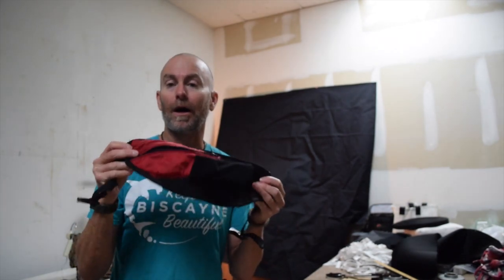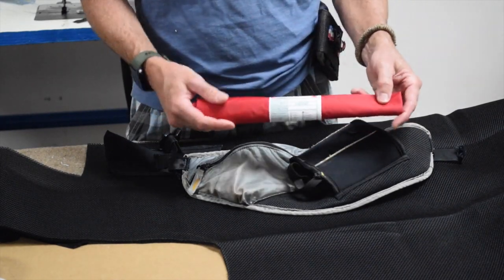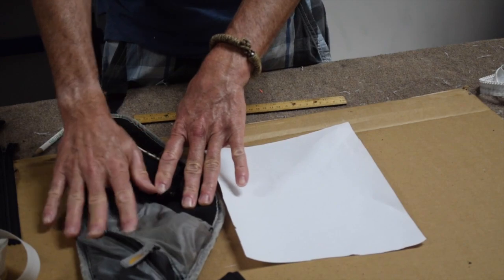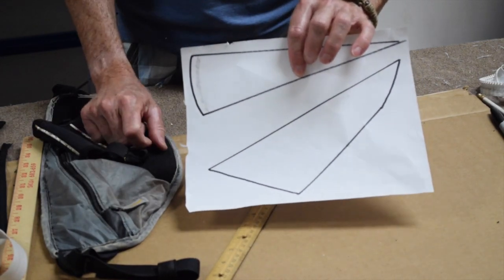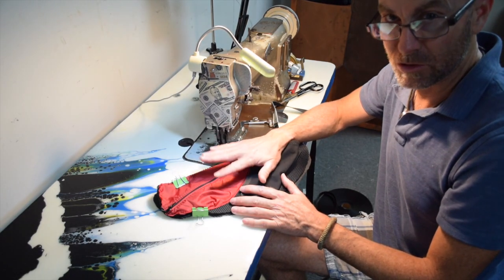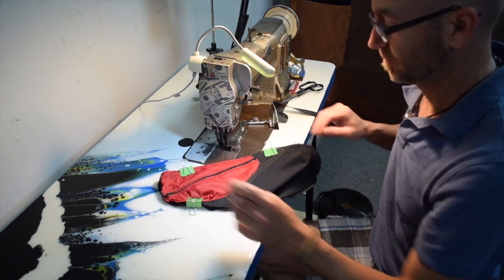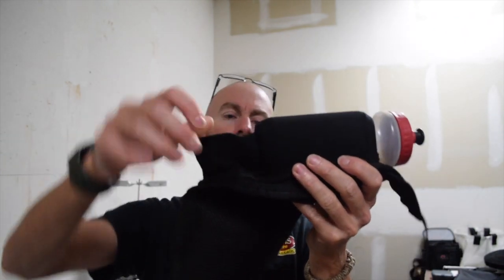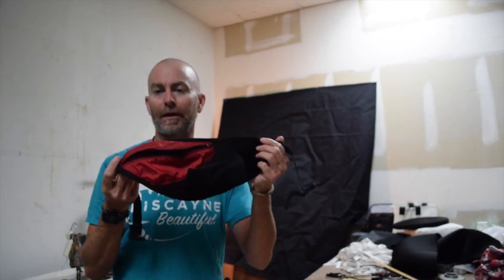Making A New Bottle Waist Pack For Running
Hi!
In this video, I show you how I made a new water bottle waist pack based on my old Golite one.
As usual for me, this is not a detailed tutorial, but more of a sew-and-tell.  If you already know how to sew stuff and want to make something like this, there should be enough information here for you to figure it out, though.

If you like what I do, you can help me to continue by purchasing merchandise from my Teespring store